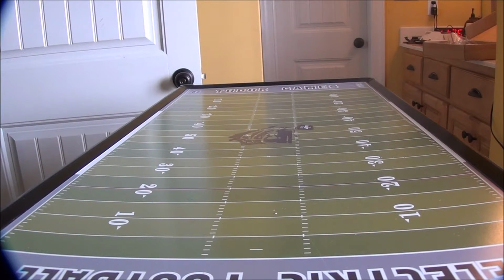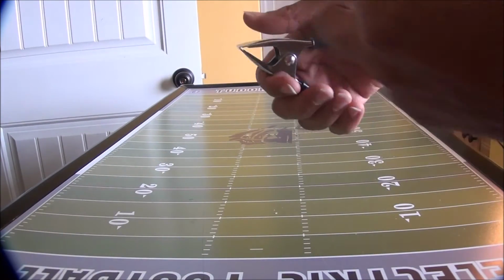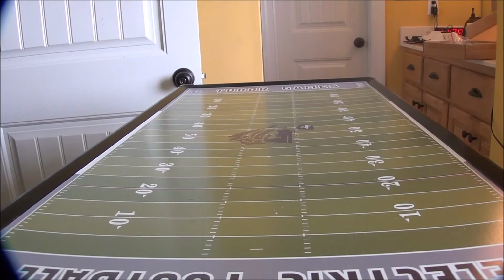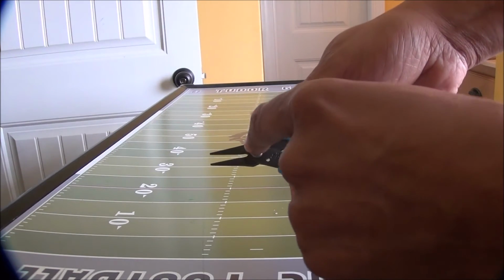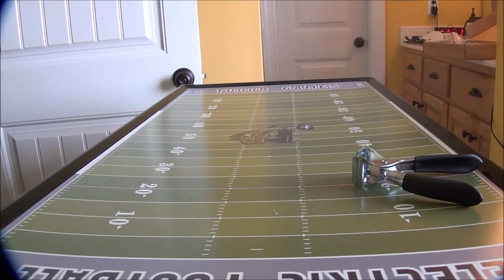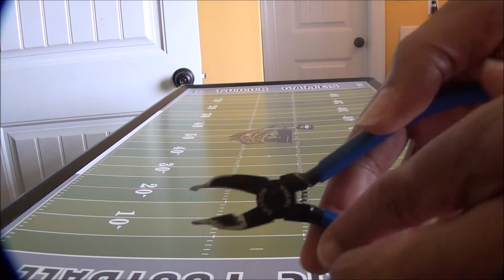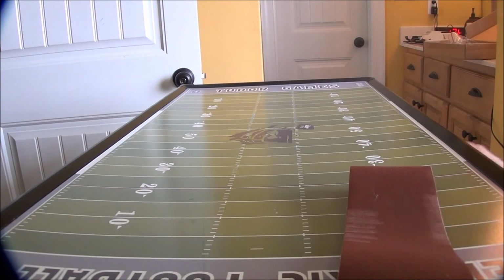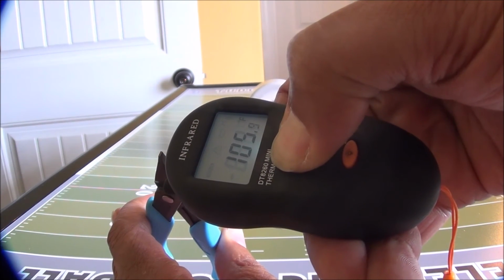Tweak Tools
Tweaking standard bases and invisibases with different tools